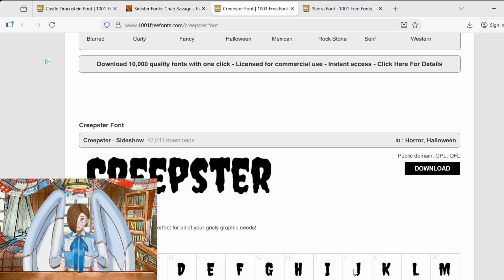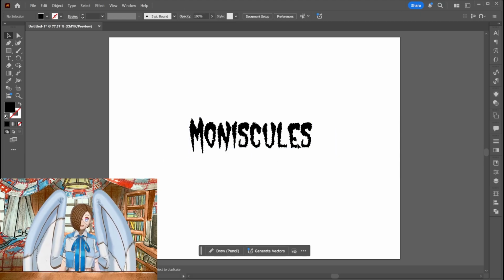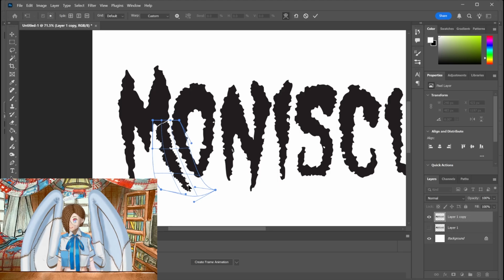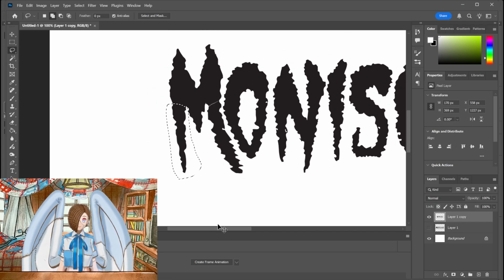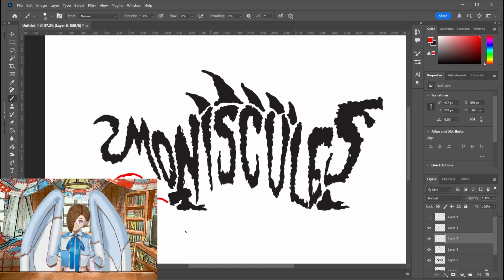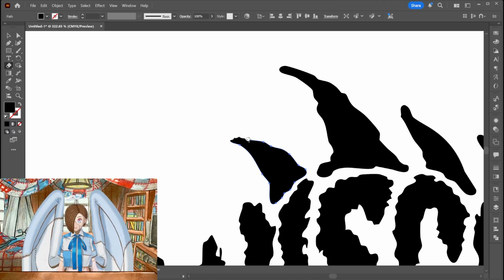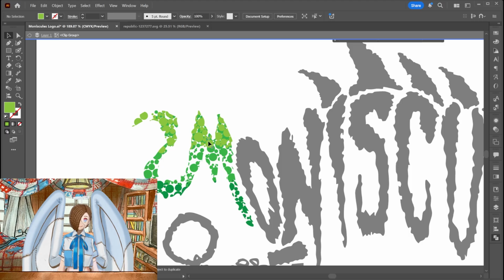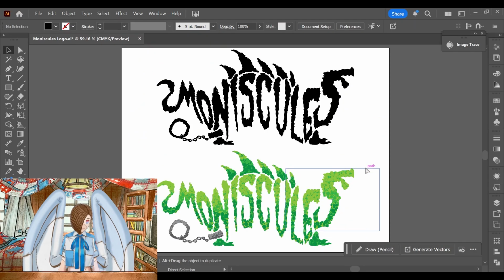How to Warp Text into Unique Shapes to Create a Logo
In this video, I walk you through my full logo design process, showing how I take ordinary text and warp it into a unique and custom shape to match a brand’s theme. In this case, transforming text into a monster-inspired logo based on the crafts I made in a previous video.

This isn’t just a speed-art or showcase. I break down how and why I manipulate text the way I do, explaining design decisions along the way so you can apply these techniques to your own logos. Whether you’re a beginner designer or just curious about creative branding, this video focuses on thinking beyond fonts and turning simple typography into something expressive and memorable.

If you’re interested in logo design, branding, creative workflows, or learning how to push text beyond its default form, I hope this gives you inspiration (and a few useful tricks).

🖌️ Topics covered:

- Warping and shaping text for logo design
- Turning typography into custom illustrations
- Designing logos around a brand theme
- Creative problem-solving in graphic design

🧠 Tools Mentioned:

- Adobe Illustrator
- Adobe Photoshop
- 1001 Free fonts (website)
- Pixabay (free image website)

💬 Join the VTuber community

Caverns by Bad Snacks
New Year by Bad Snacks
Summer in the Neighborhood by Bad Snacks
Wallflowers by Bad Snacks